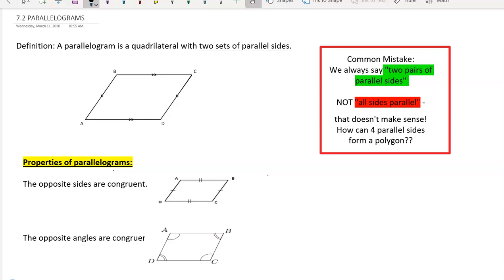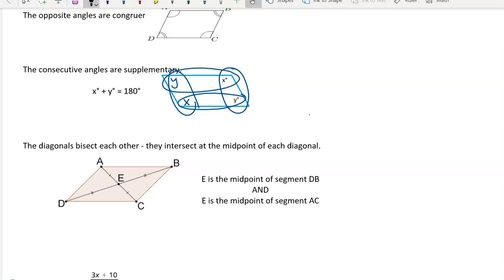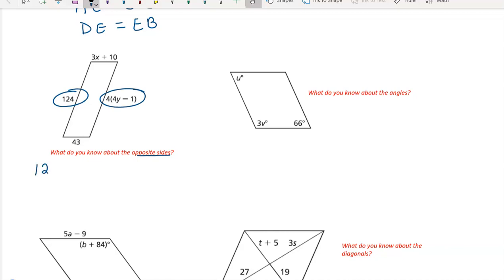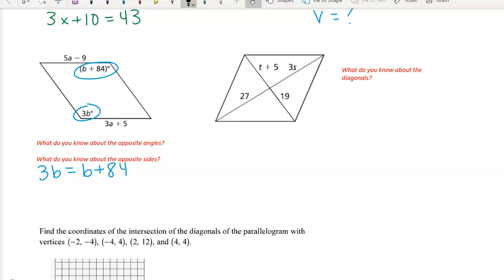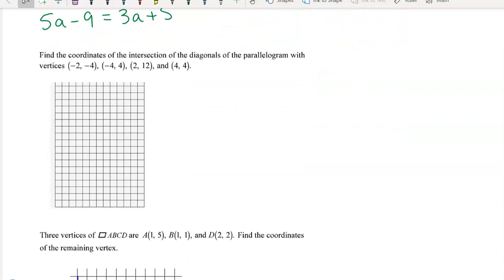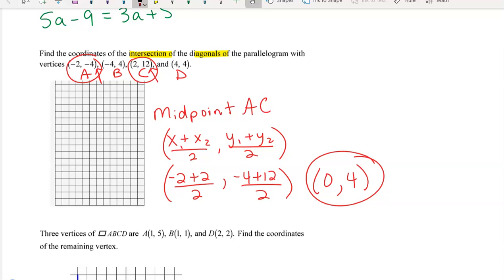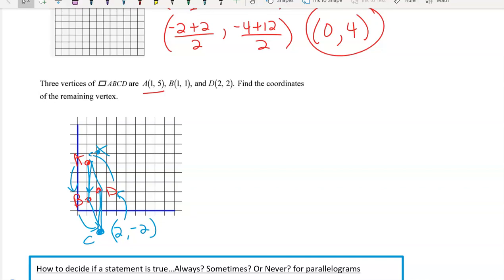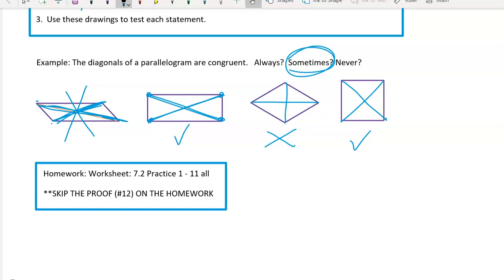7 2 Parallelograms